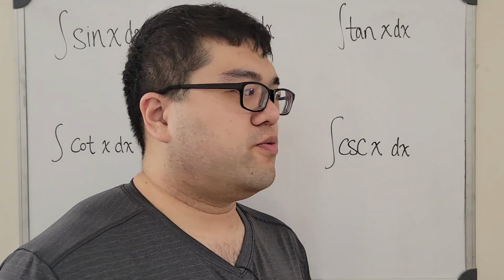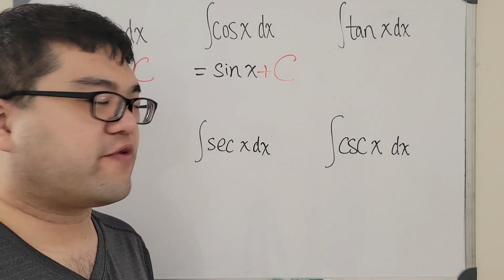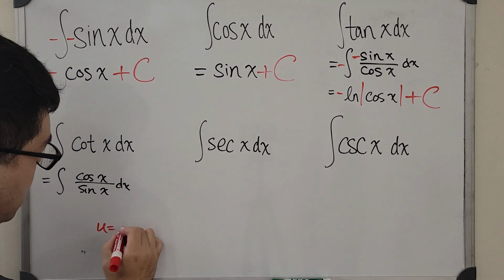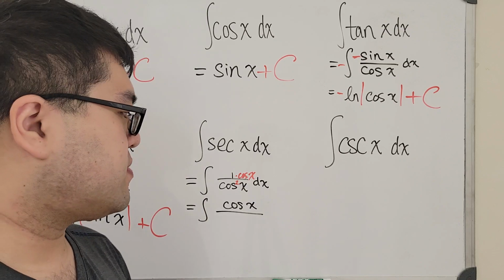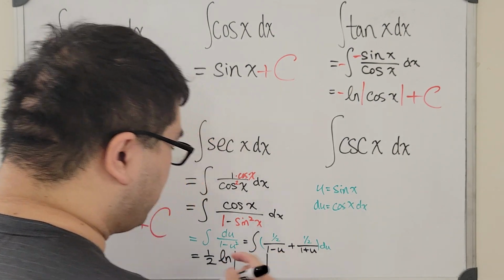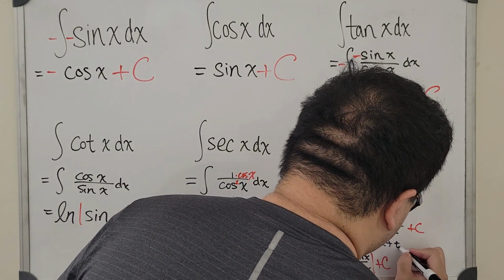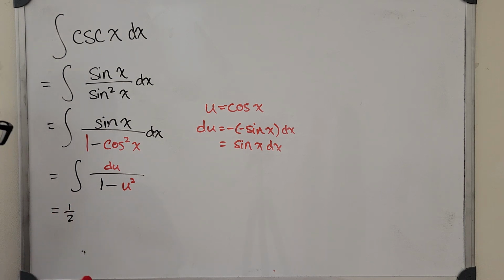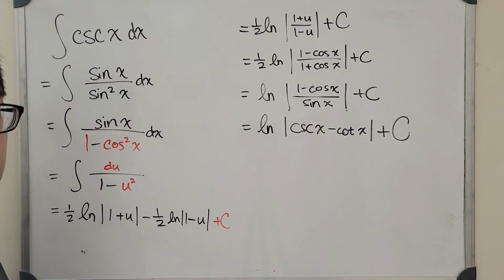[Calculus] Integrals of 6 trig functions in 1 shot (Uncut)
Students always say taking integrals is harder than taking derivatives. So today, I am going to integrate the basic 6 trigonometric functions in 1 trial.